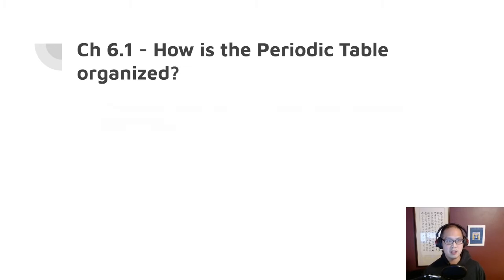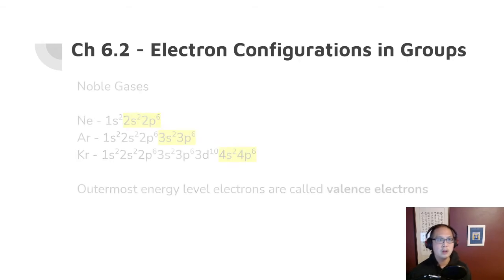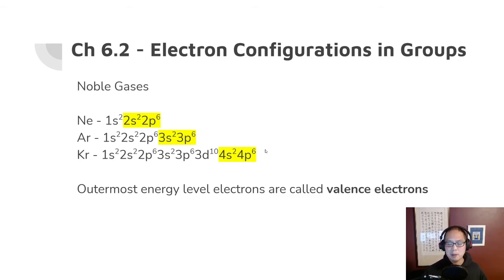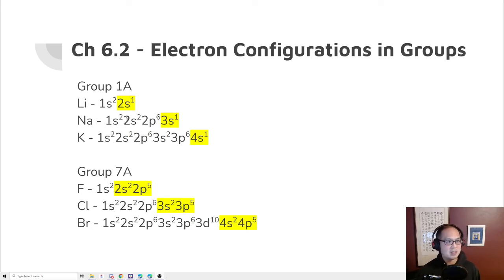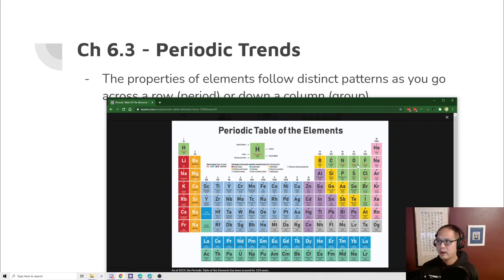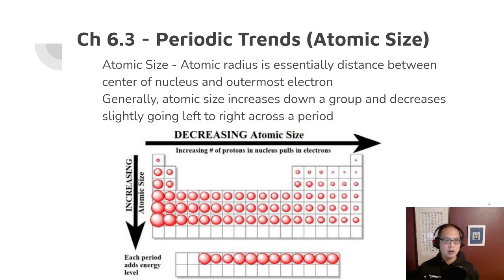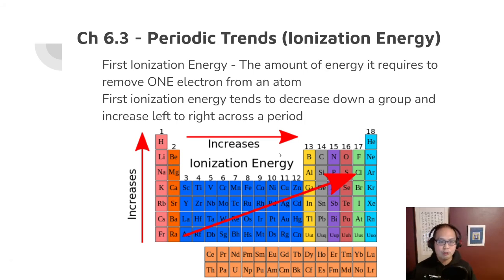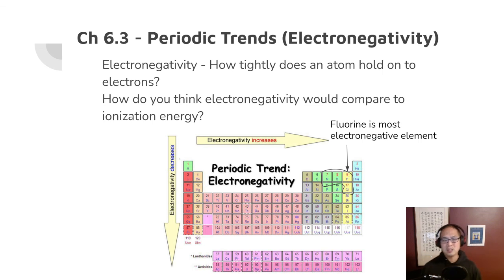Ch 6 Lecture - The Periodic Table and Periodic Trends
Some basics on the periodic table and how the periodic table is organized. Plus, trends and patterns we can see in the periodic table. Fun!